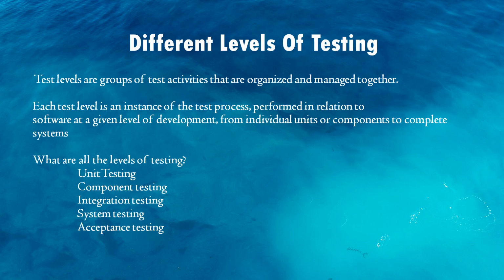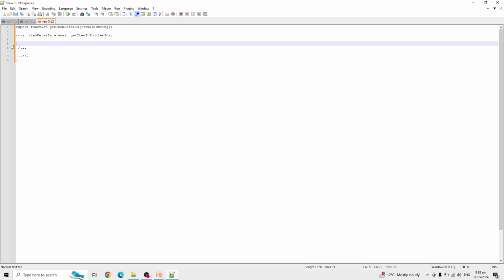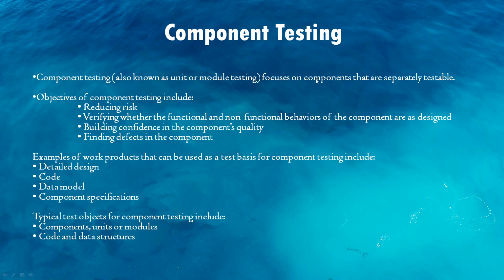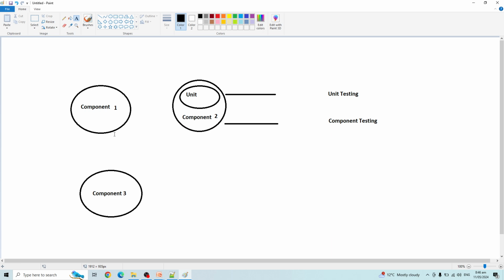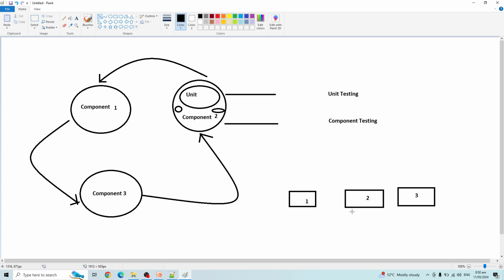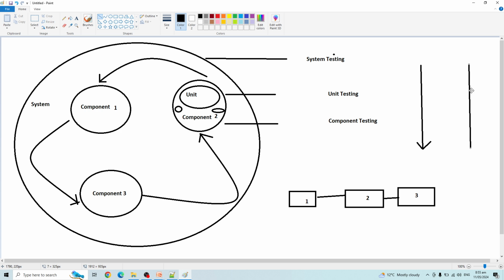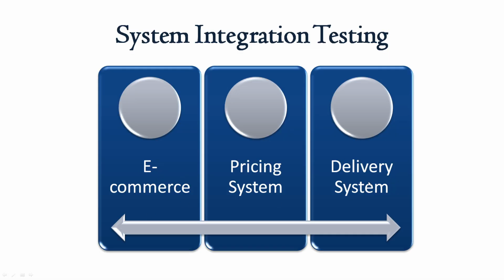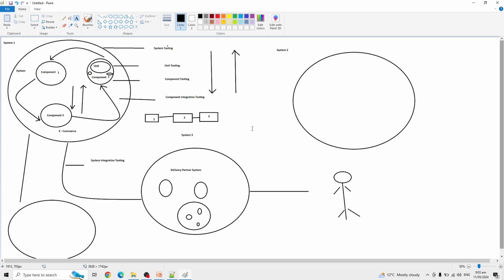Levels of Testing | Test Technique| Part 16 | Software Testing Course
Levels of Testing are explained in this video. It includes different levels such as unit testing, integration testing, component testing, system testing, acceptance testing